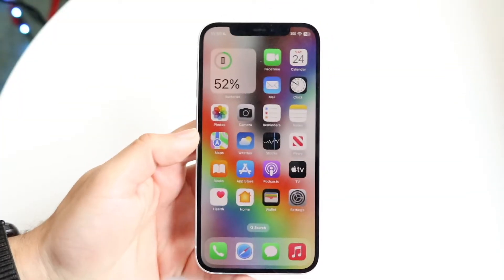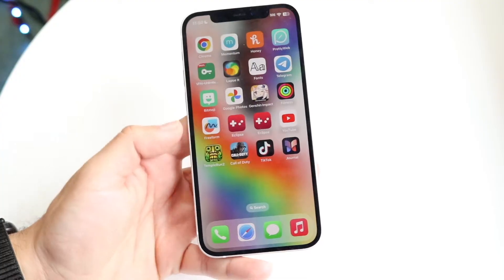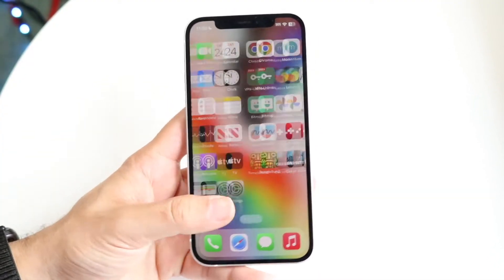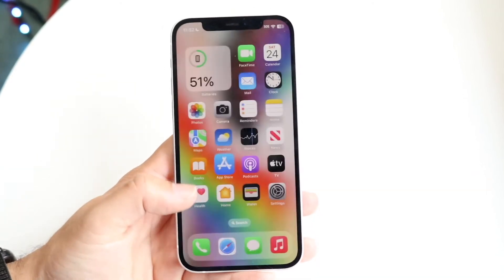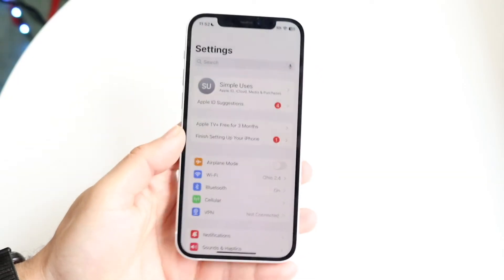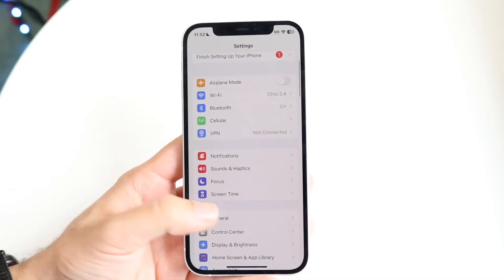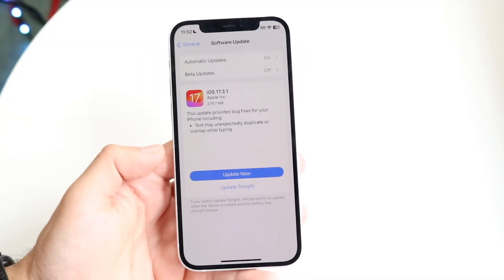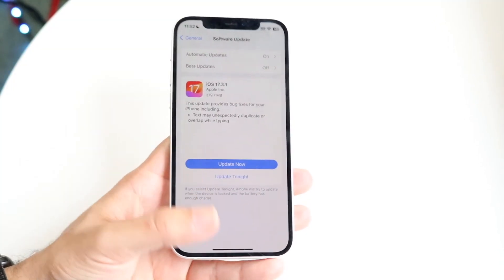How To FIX iPhone App Stuck On Waiting! (2024)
Here is exactly How To FIX iPhone App Stuck On Waiting! (2024)